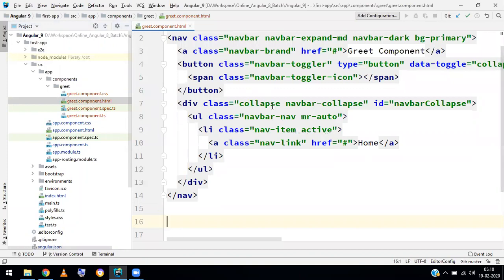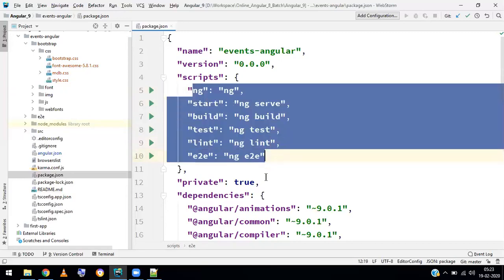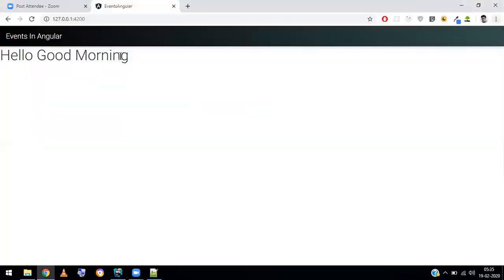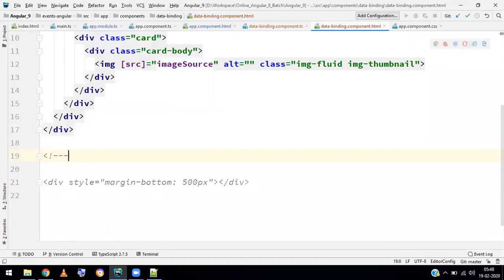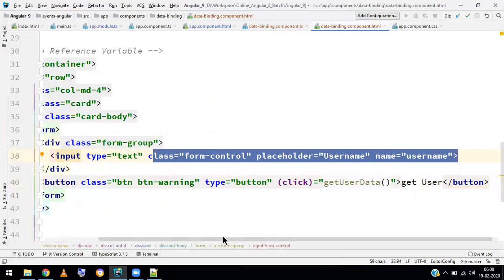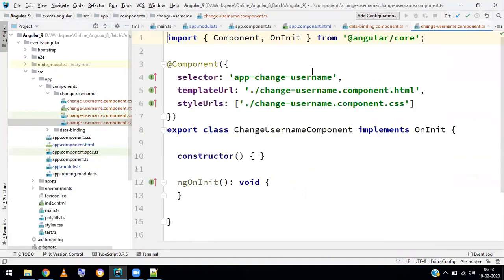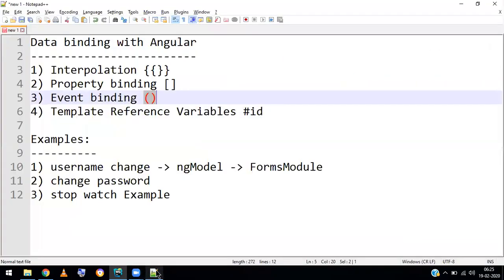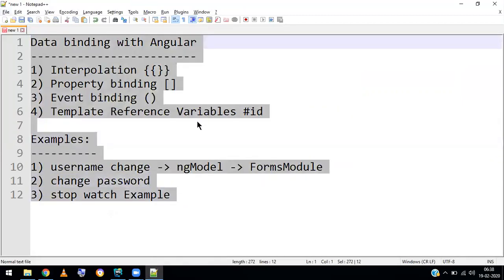02 Angular 9 Databindings